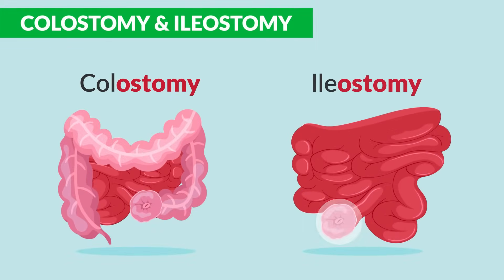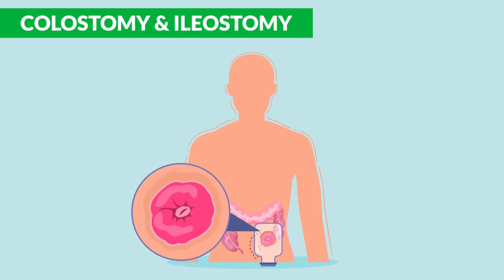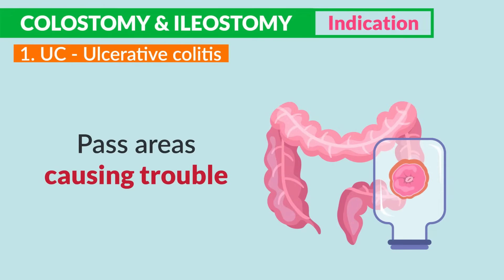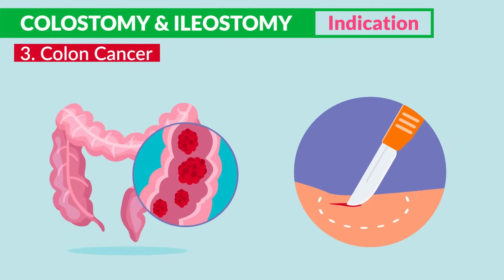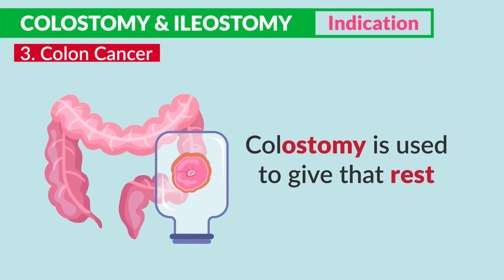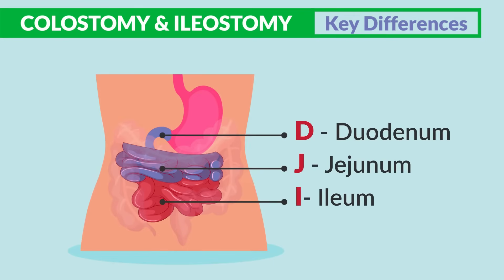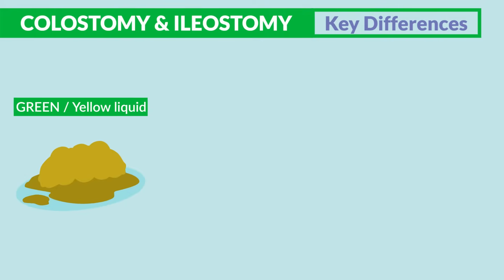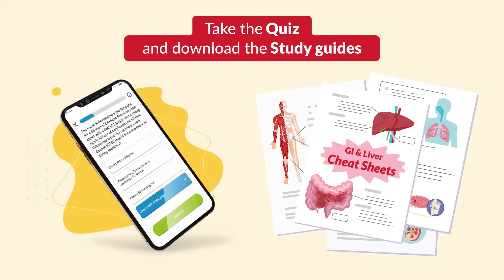Short Colostomy & Ileostomy Video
Today’s video is all about ileostomy vs colostomy care for Nursing Students and NCLEX Review.

Some patients with GI tract conditions (such as Crohn's disease, ulcerative colitis, or a blockage) will have to undergo either an ileostomy or colostomy.

An ileostomy involves creating a new opening from the intestines to drain into a pouch outside the body, while a colostomy creates an external opening for waste to pass through.

As a nurse, it’s important to know the differences between the two to give them the proper care.